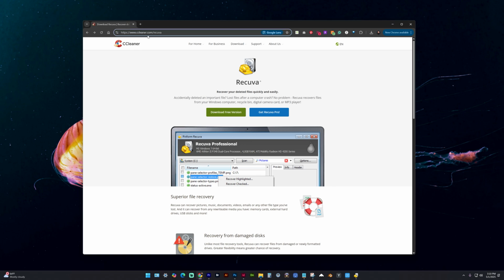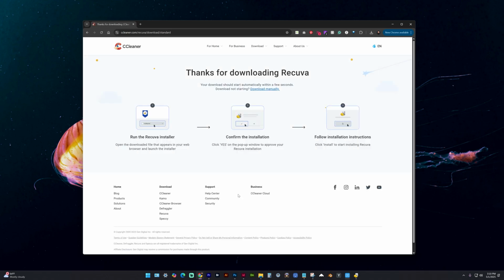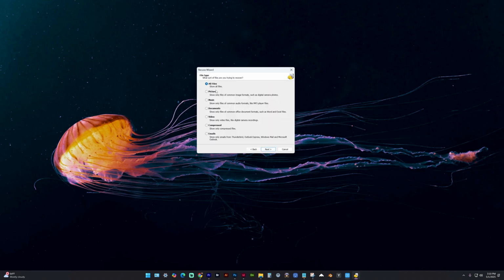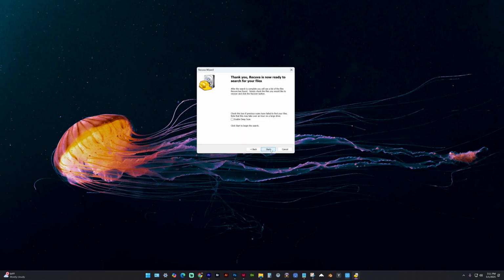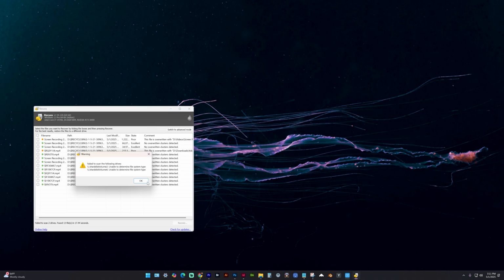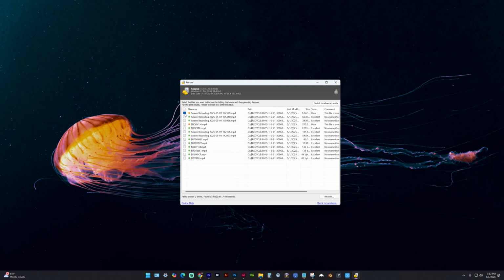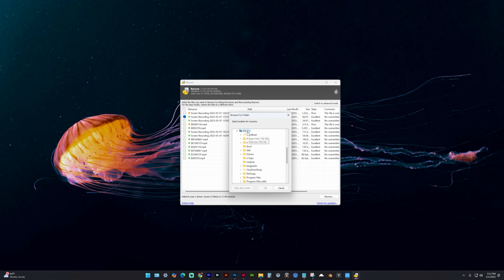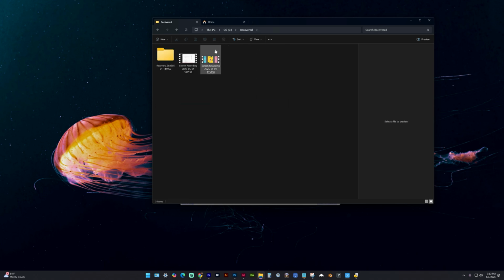Recover Deleted Files Emptied from Recycle Bin (Windows PC)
In this video, I'll show you a completely free method that worked for me on how to recover files that were deleted and also emptied from the recycle bin! (insert panic mode)